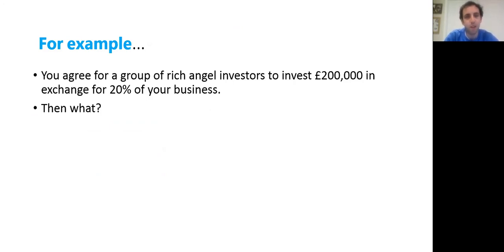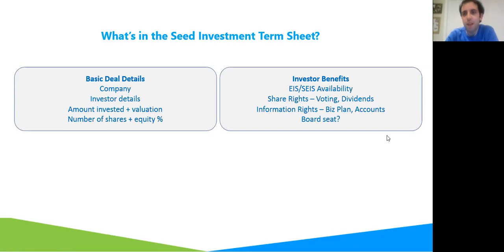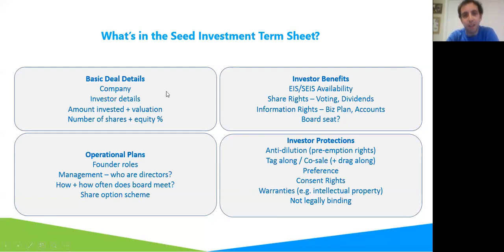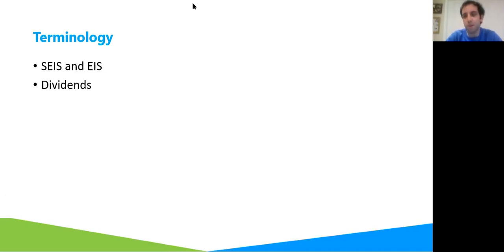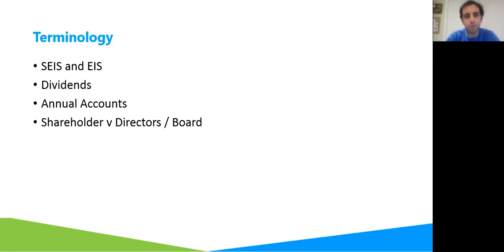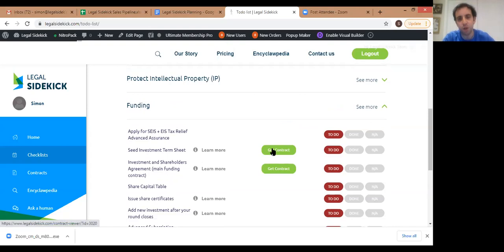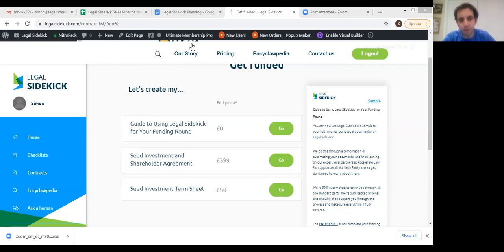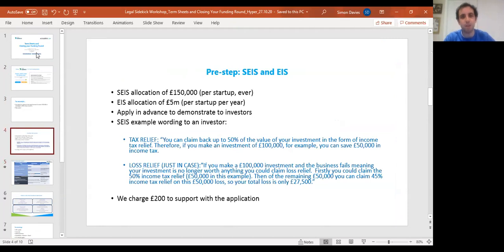Term Sheets / Fundraising - An in-depth look at term sheets & fundraising hosted by Simon Davies.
Hyper Exclusive Event - An in-depth look at term sheets & fundraising hosted by Simon Davies, founder of Legal Sidekick and Accelerate Law

If you are looking to raise investment, the legal side is what helps and enables you to close the deal and receive funds in your account. We'll go through the process, and key terms, so you are ready for it when the time comes for you to raise.